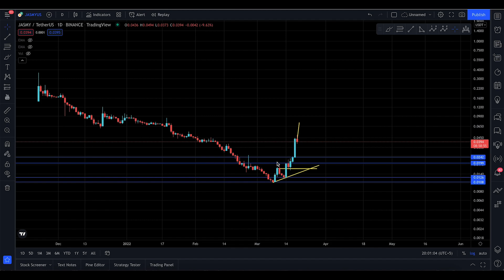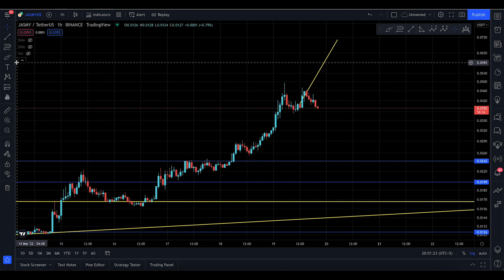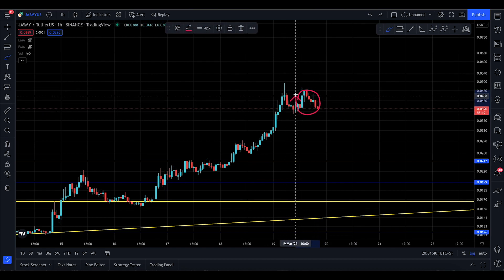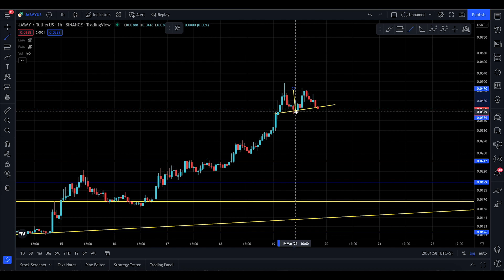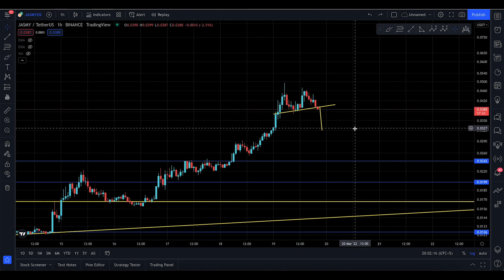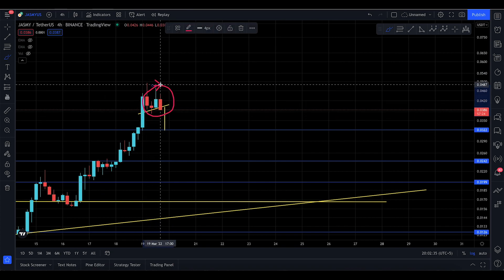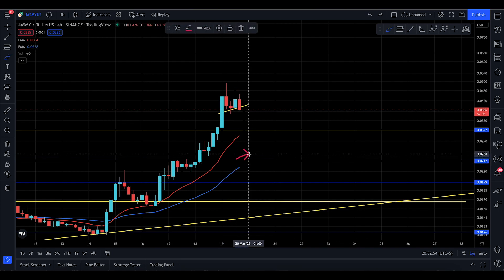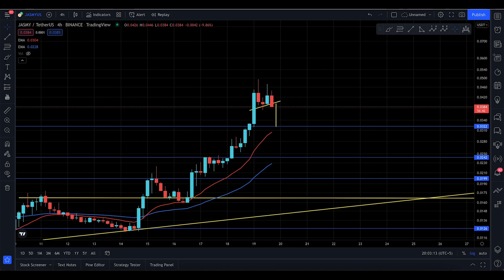JASMY COIN Update PART 2, [ THE TWISTING OF THE CHARTS !! ]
In this video, I’ll talk about(JASMY). Everyone needs to stay updated with the latest analysis. From old market to new market movements

I this analysis you will know the next targets for (JASMY)

Here’s what I’m going to cover in this video:

JASMY next targets

JASMY support and resistance

JASMY price prediction

JASMY analysis